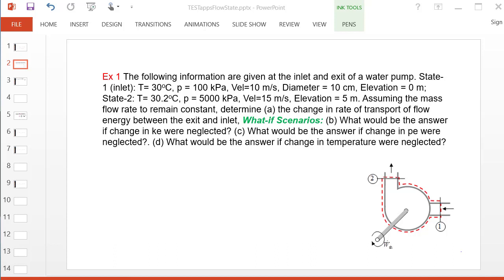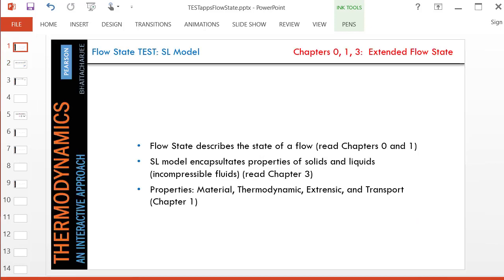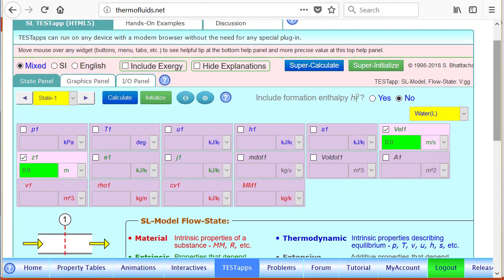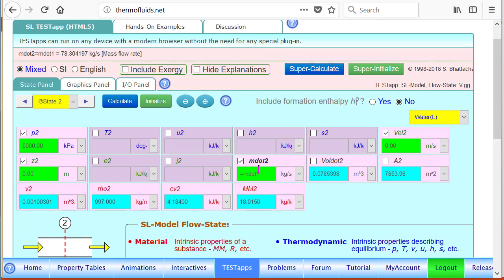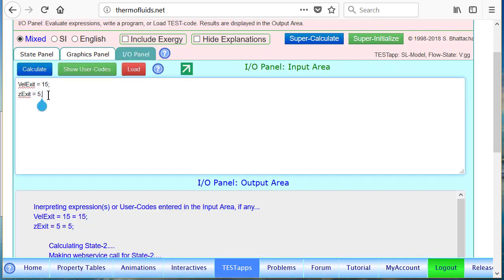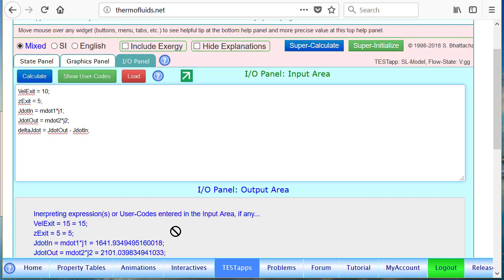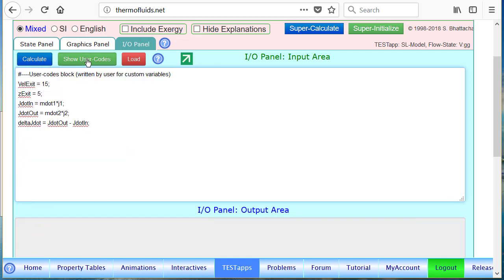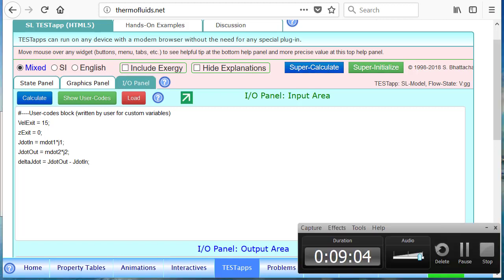ch1-TEST-FlowState-SL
Evaluate flow states using the online thermodynamic calculators called TESTapps from thermofluids.net